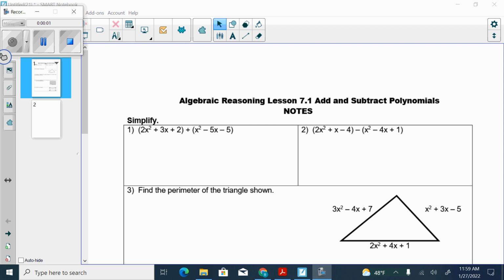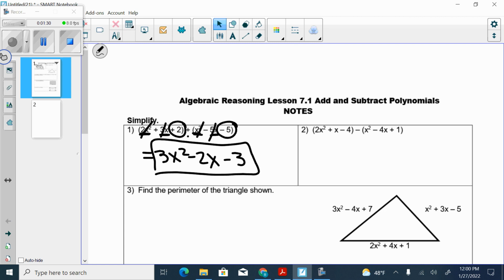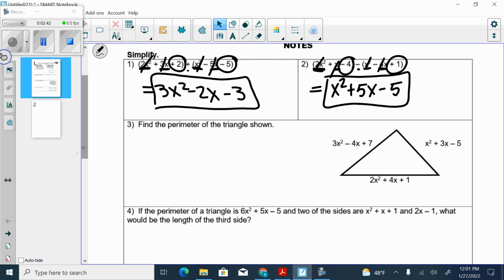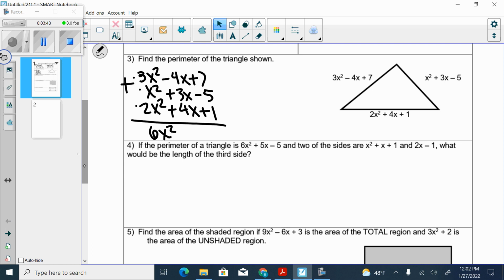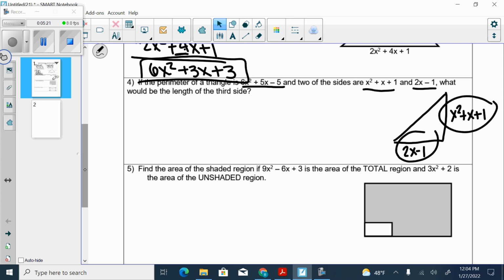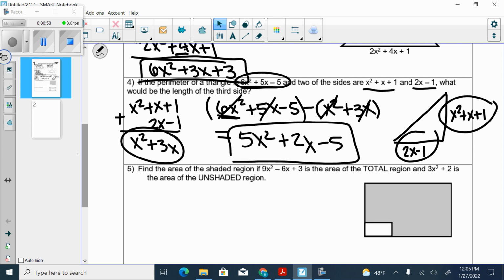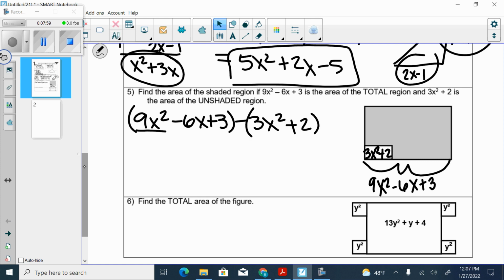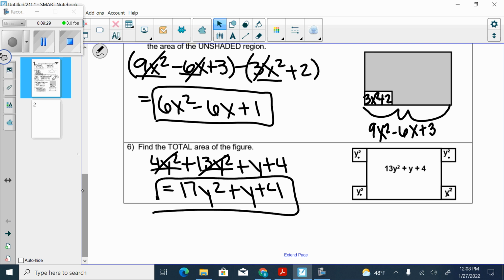Lesson 7.1 Add and Subtract Polynomials